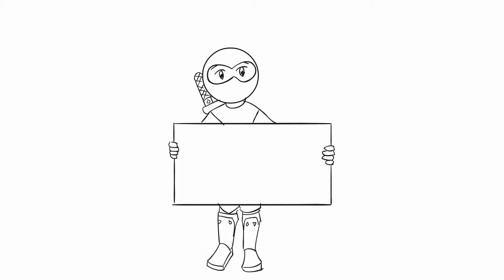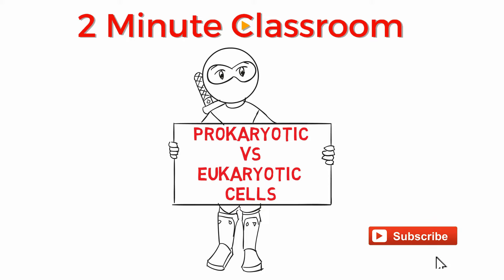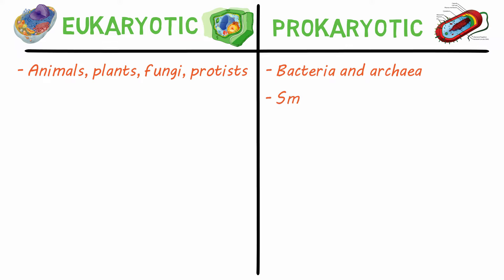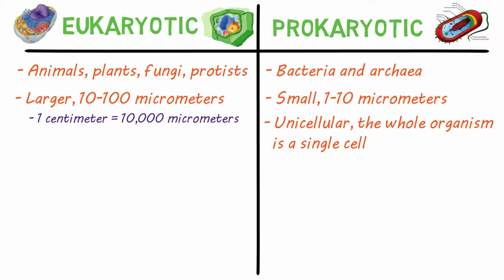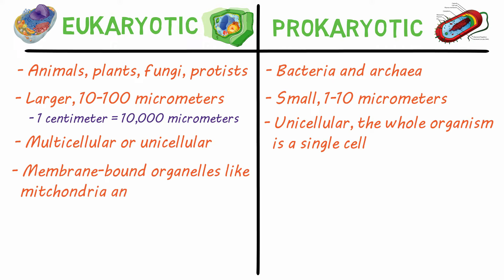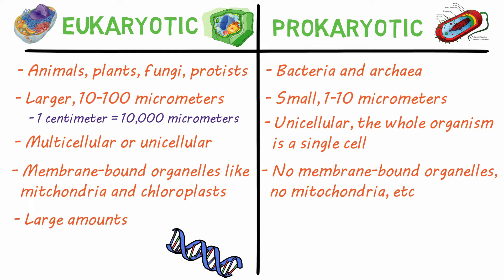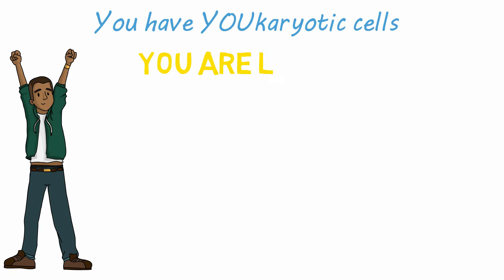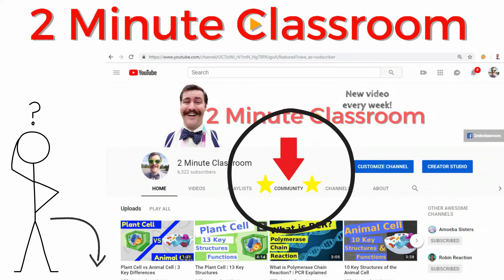Difference Between Prokaryotic and Eukaryotic Cells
Prokaryotic and eukaryoritc cells can be confusing. Clear up the confusion and learnt eh key differences here!

Thanks for stopping by, this is 2 minute classroom and today we are comparing prokaryotic cells and eukaryotic cells.

First, we’ll talk about five major differences between them, and then at the end I’ll give you some tips on how you can remember which is which so you can do well on your test.

Now let's talk about differences.

Eukaryotic cells are make up mostly of organisms you are familiar with like animals, plants, fungi, and protists. Prokaryotes are composed of bacteria and archaea.

Prokaryotic cells are generally small, 1-10 micrometers while eukaryotic cells are larger, 10-100 micrometers.  And if you're wondering how small a micrometer is, 1 centimeter equals 10,000 micrometers. So they’re really small.

Prokaryotes are unicellular meaning the entire organism is composed of a single cell whereas eukaryotes can be multicellular, like plants and animals or unicellular like phytoplankton and protozoa.

The biggest differences come on the inside of the cells.

Eukaryotes have membrane-bound organelles, these include the mitochondria, chloroplast, and golgi apparatus. These structures have their own membranes and perform specific functions within the cell. Prokaryotes have no membrane-bound organelles, so no mitochondria, chloroplast, endoplasmic reticulum, etc.

The final difference I’ll highlight is the in their genetic information. Eukaryotes have large amounts of DNA that is linear and stored in the nucleus. Prokaryotes have no nucleus, small amounts of circular DNA that is usually free floating in the cell.

So now you know the differences, but how are you going to remember for them? Just remember that YOU have YOUkaryotic cells. You are larger, you are multicellular, you have a nucleus, and mitochondria. So when you see eukaryotic, just think of you, and everything else is prokaryotic.

I hope that helps, put any questions in the comments, and if you want to get more involved with 2 minute classroom, check out the community tab on my channel page.

Here are some other videos about cells you’ll likely benefit from.